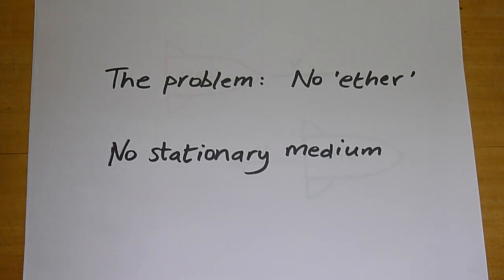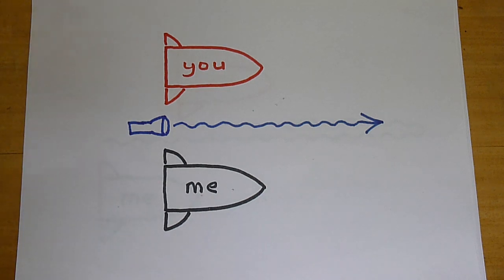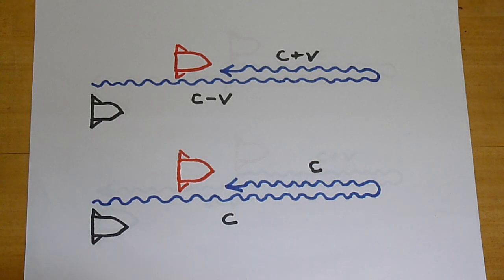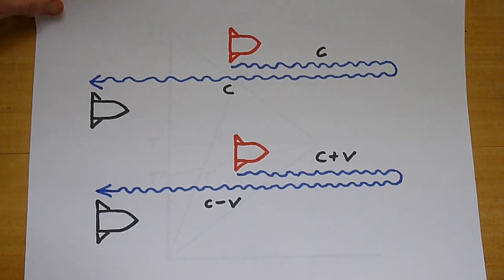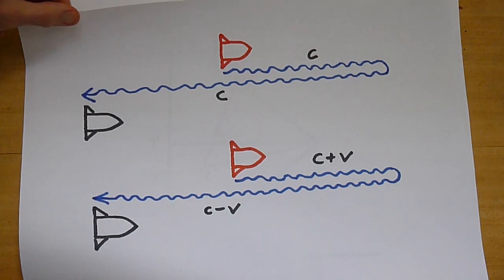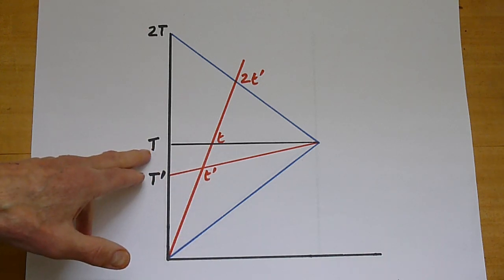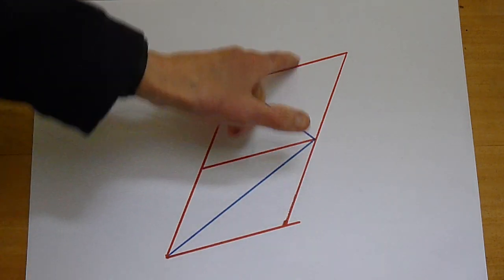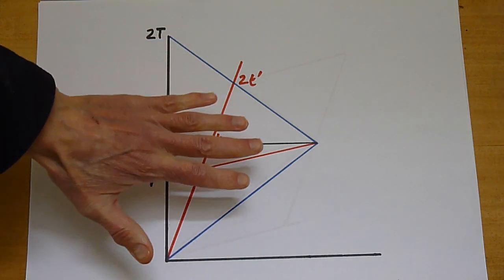Einstein's Trick - Special Relativity is an abuse of mathematics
Special Relativity is an attempt to solve an insoluble problem. It is a mathematical trick which leads to a ridiculous and contradictory conclusion. You've probably heard this before but maybe not explained quite like this.